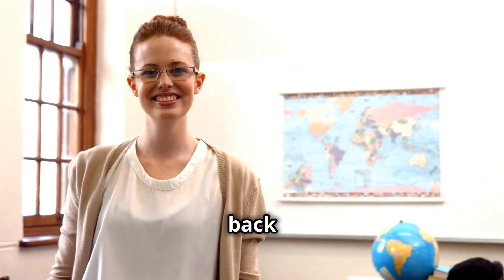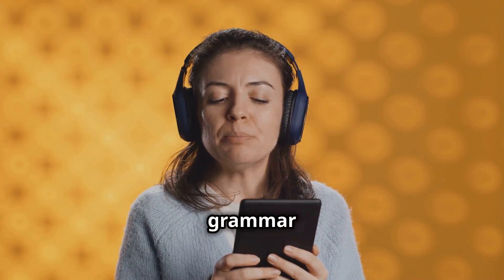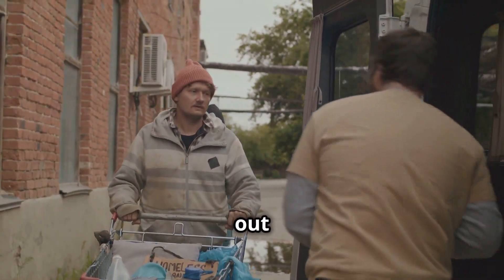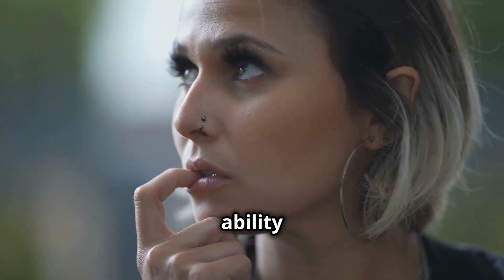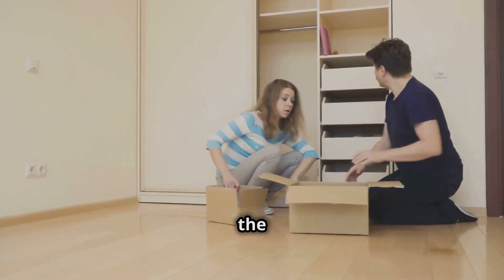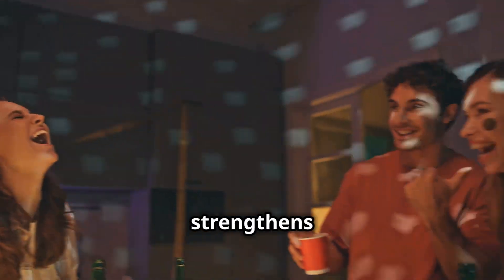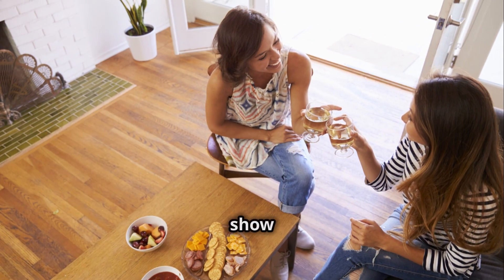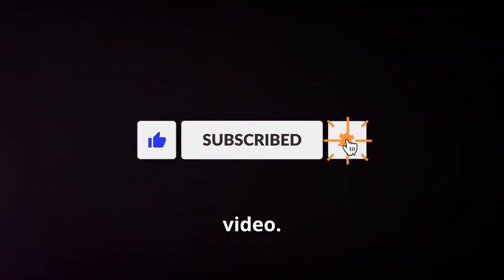Master English FAST with our powerful shadowing technique!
Unlock the secret to mastering English with our powerful shadowing technique! In this video, we dive deep into how shadowing can enhance your pronunciation and fluency. Learn to describe people's characters effectively by shadowing a captivating story about Sarah, who embodies kindness and reliability. Join Mary as she shares touching anecdotes about her best friend, Sarah, and discover the importance of tone and imitation in your practice. Ready to boost your English-speaking skills? Let's get started!

Kids Educational Toys [Amazon]
Sentence Building [Amazon]
Toddler Learning Toys [Amazon]
Recommended You Tube Video:
Video Outline:
00:00:00: Intro
00:01:54: Let's Talk About Our Best Friends!
00:02:14: Sarah's Incredible Kindness
00:04:13: A Friend You Can Always Count On
00:07:40: Your Turn, Mary!
00:07:48: Outro
Remember, learning a language is a marathon, not a sprint. Stay consistent, persevere through challenges, and celebrate your progress along the way. Share your own tips and experiences in the comments below! Let's support each other in becoming fluent English speakers.

If you found this video helpful, please give it a thumbs up, subscribe to our channel for more language learning tips, and hit the bell icon to receive notifications when we upload new videos.